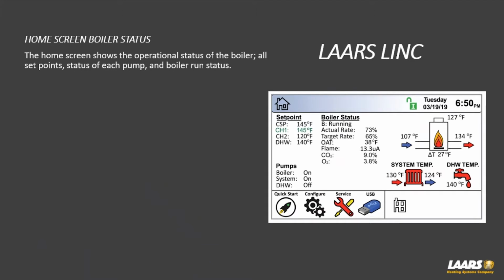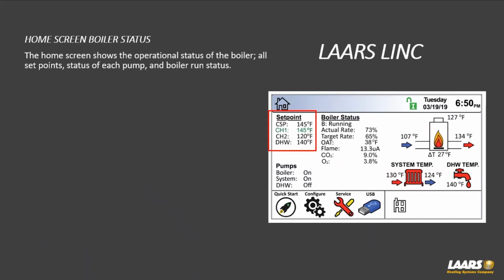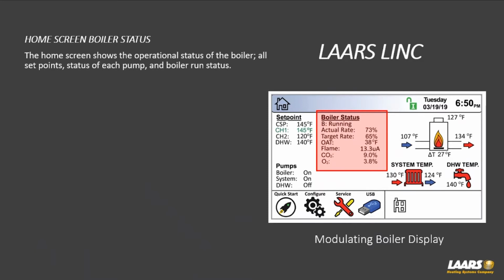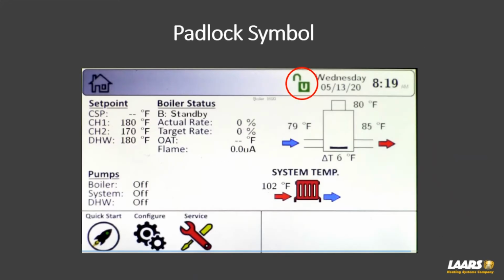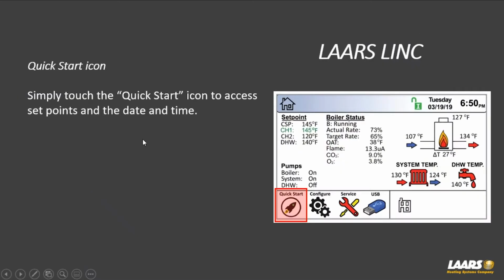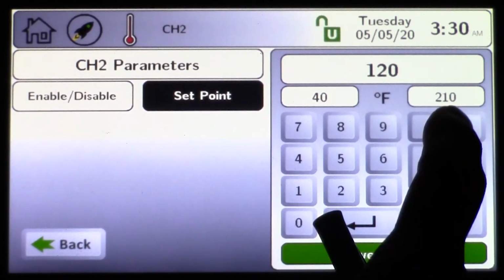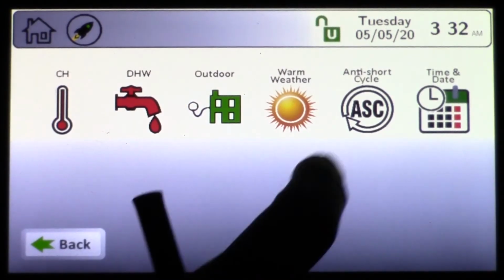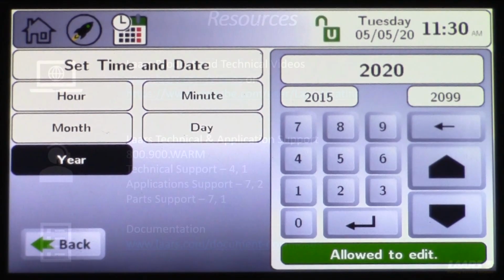Laars Linc. 1 of 6, The Homescreen, Padlock, and Quickstart.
This is a recording of a Laars Academy Class on June 8th, 2020. Steve Moruzzi has divided the Laars Linc class into 6 parts.  This is the first of the six.